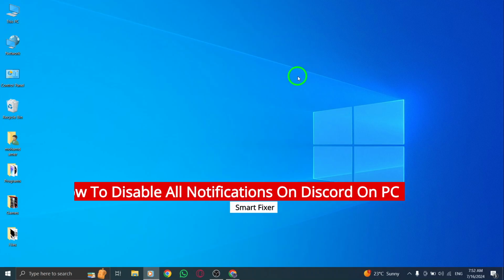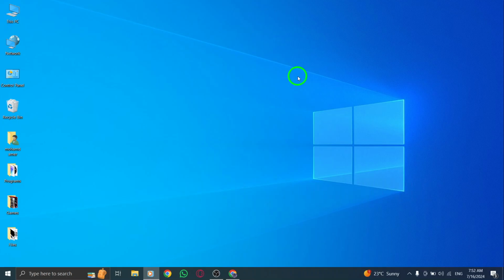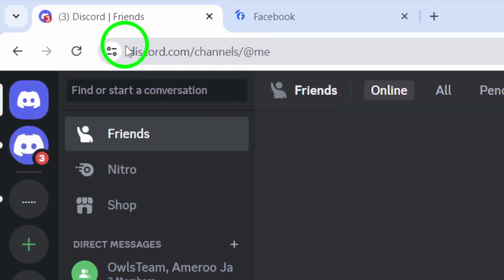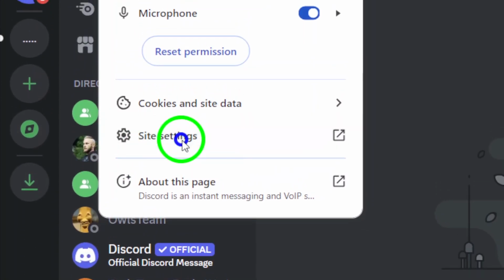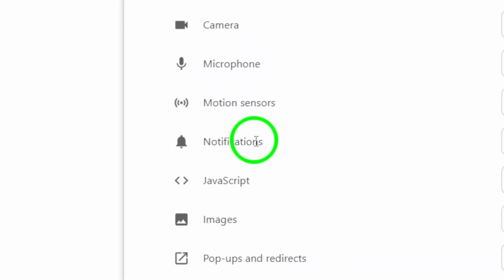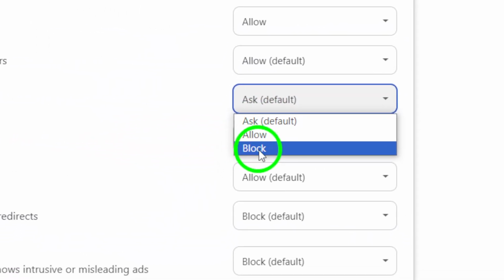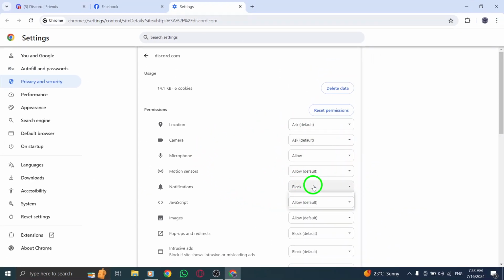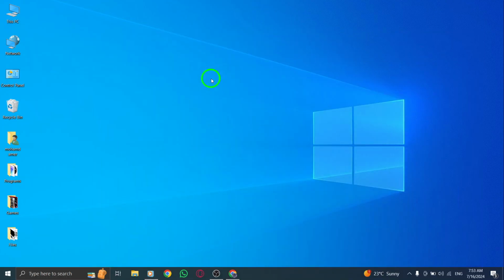How To Disable All Notifications On Discord On PC (New Update)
Learn how to disable all notifications on Discord on PC with the new update in just a few simple steps. Follow along as we guide you through the process:

1- Open your account.
2- Next to the web address, click View site information.
3- Open Site settings.
4- Under Permissions, click on the box next to the Notifications.
5- Choose Block.

Say goodbye to annoying notifications and stay focused on your tasks while using Discord on your PC.